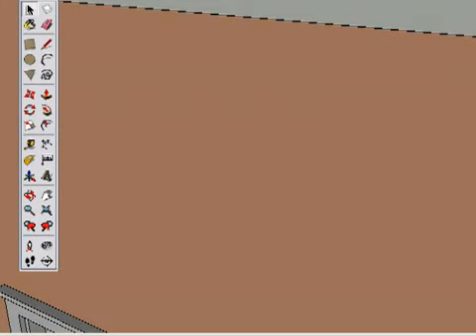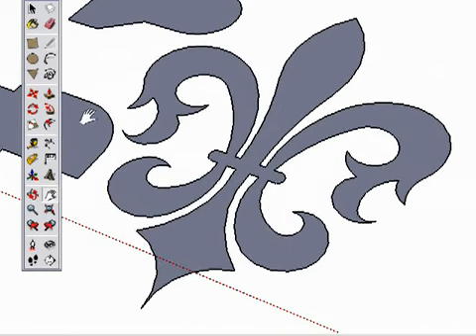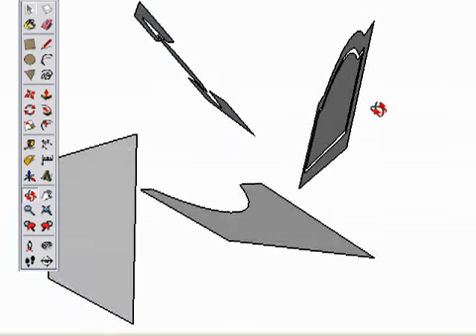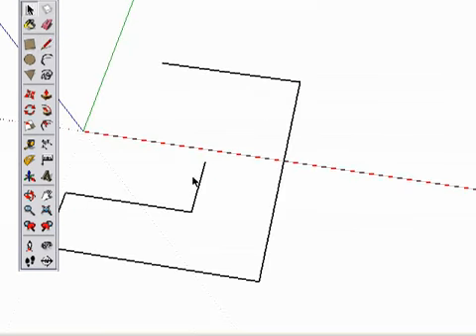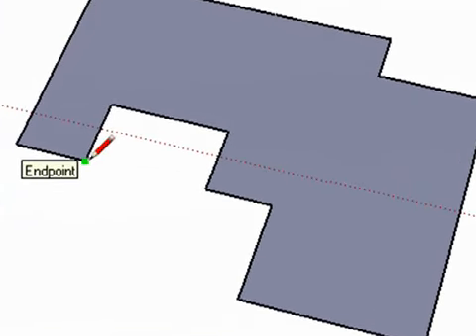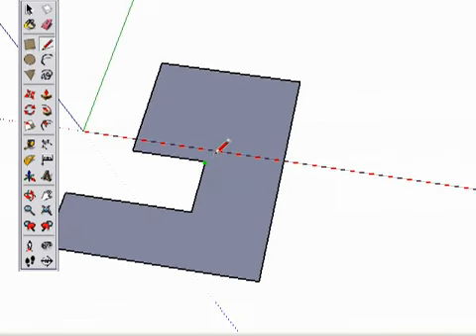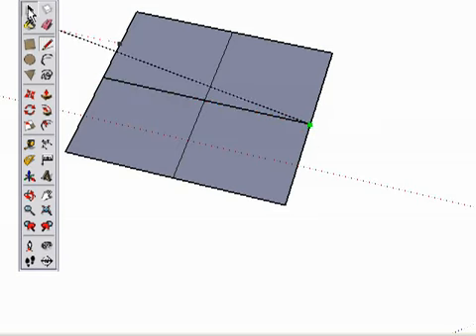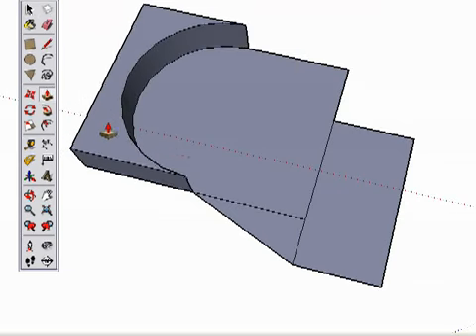2 part 2 drawing shapes